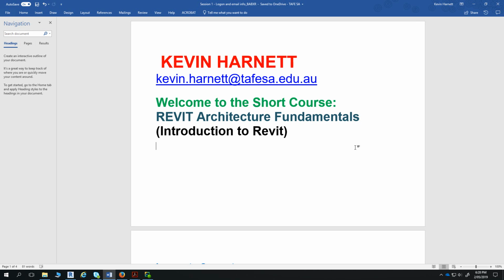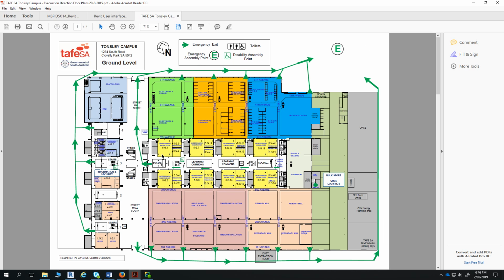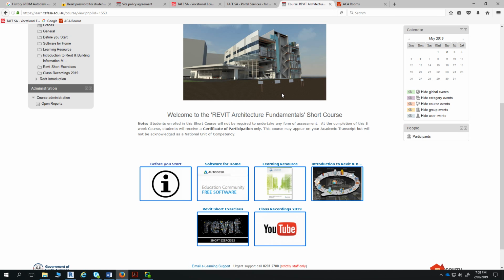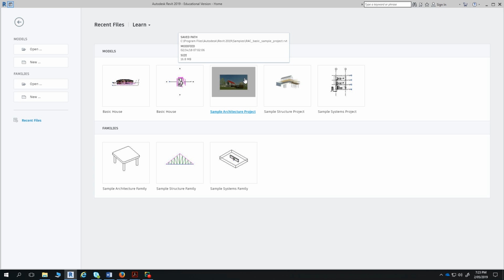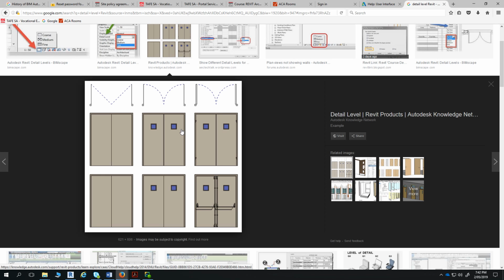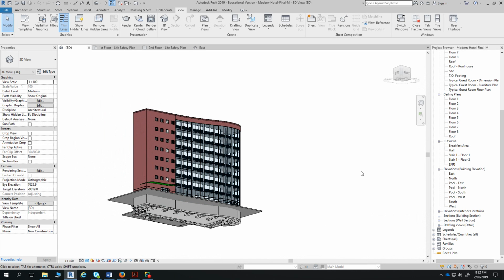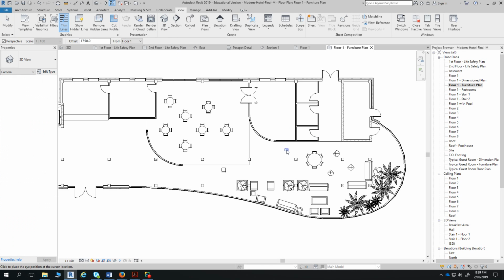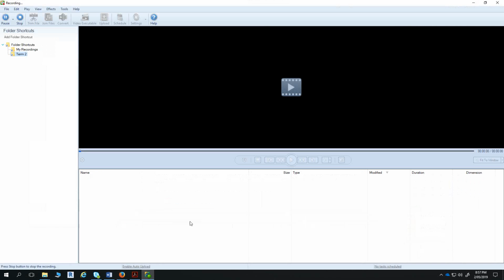Video 5 2 2019 20 58 02 Week1